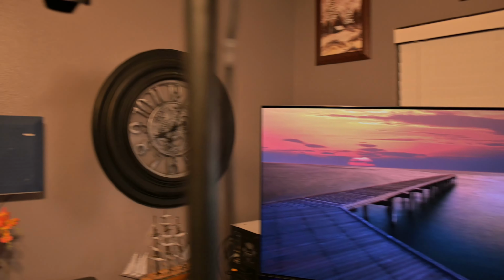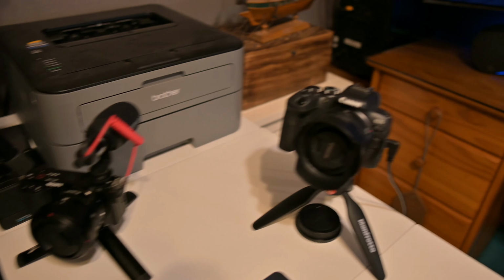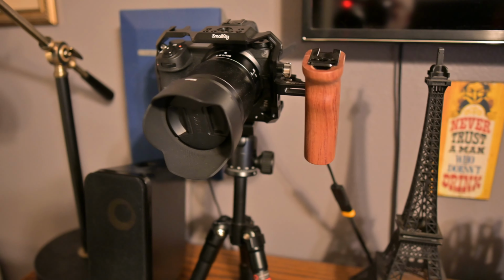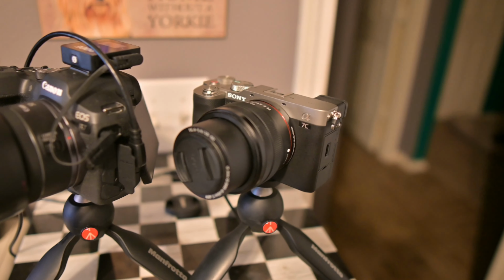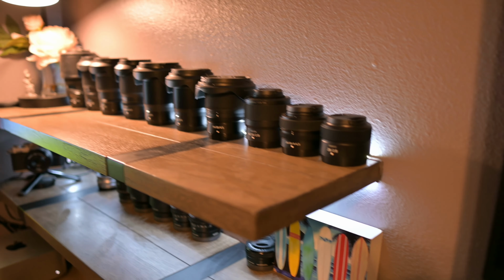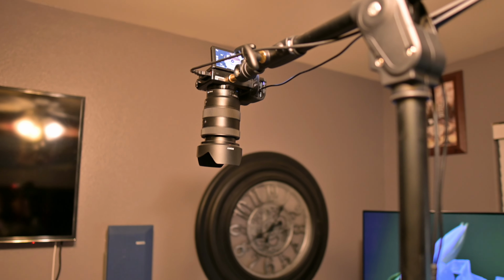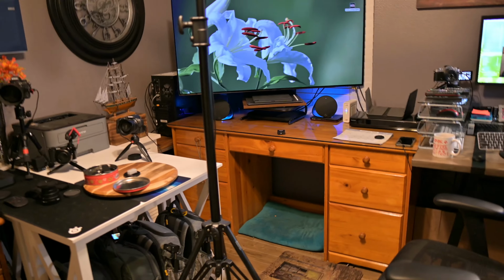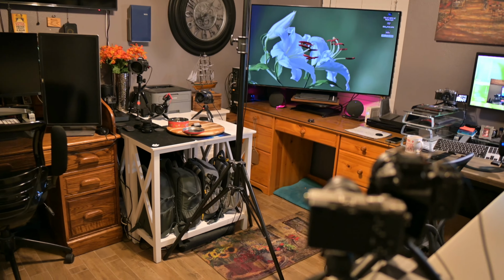Nikon Z30 Autofocusing in Video Mode. Part 2.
Got my color profile the way I want it.  Using the 16-50mm F/3.5-6.3 aperture kit lens.  Then changed to the Sony E-Mount using the Megadap Adapter ETZ-11 with the APSC/DX Sigma F/1.4 16mm lens.  Sharper with less noise.  What do you think about this video?  Hope this helps you in learning the process on using the camera.  The LCD Screen must be in the back position to utilize changing the settings.  When the screen is facing forward there are less settings to change.  Stay Safe and Keep Smiling!  Cheers!